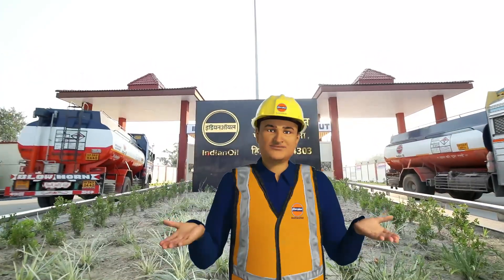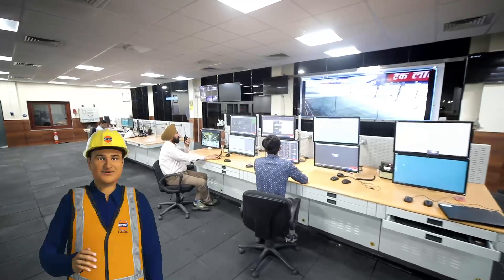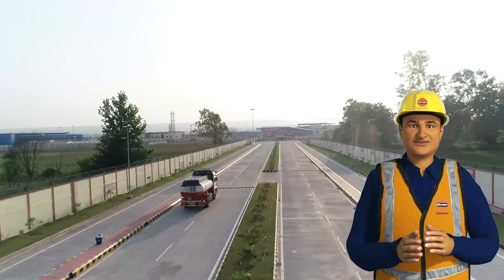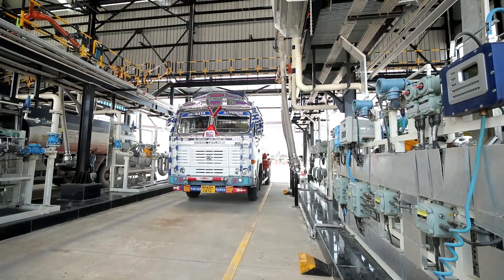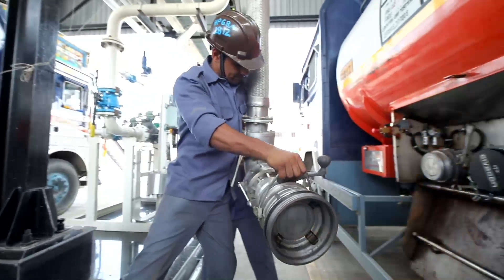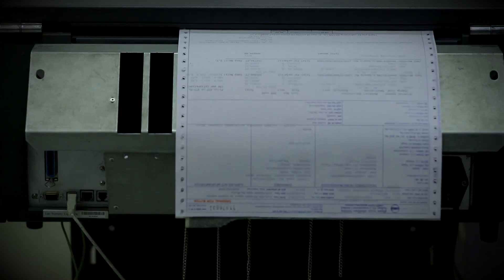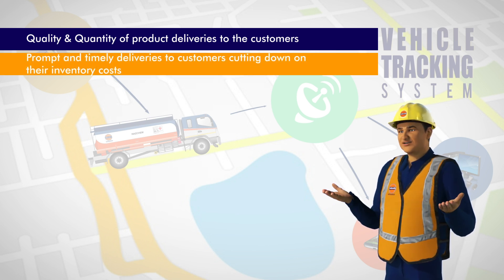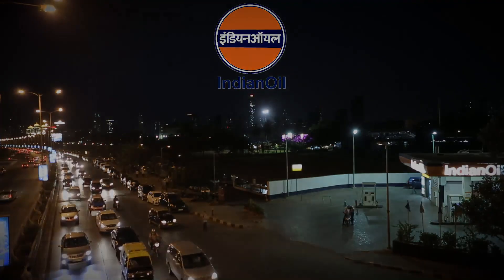IndianOil's Smart Terminal - UNA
IndianOil's smart terminal in Una, Himachal pradesh is a fully automated smart terminal. This terminal is one of the most advanced terminal with state of the art monitoring, testing and safety features. New tech innovations and smart facilities are bound to sharpen the core business competencies of IndianOil.